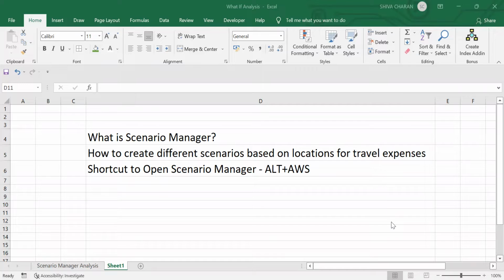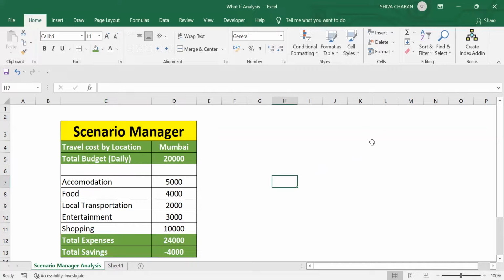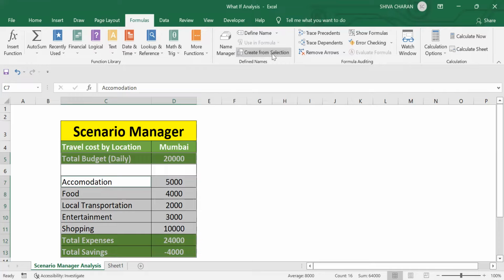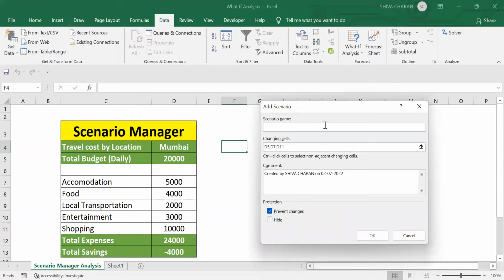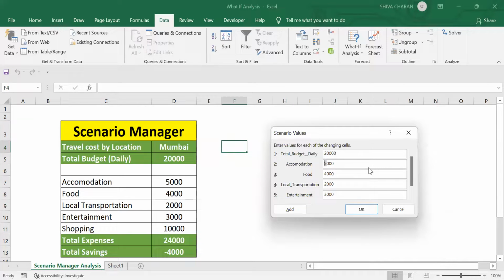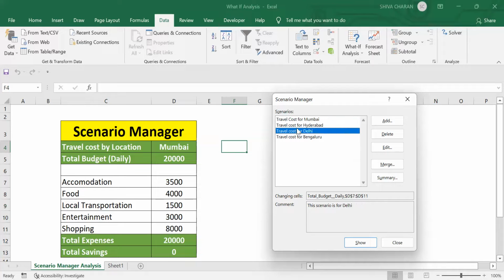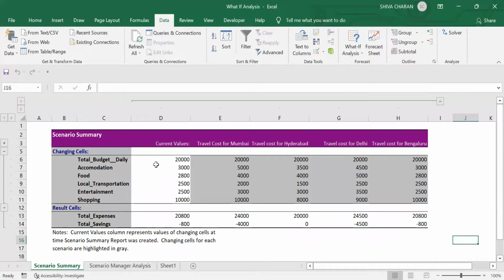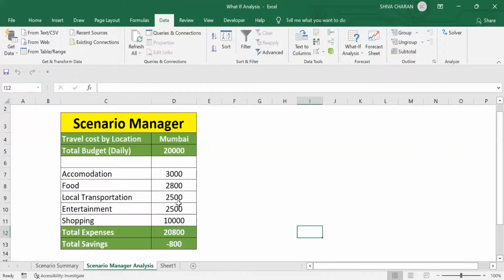How to use Scenario Manager in Excel With Real-Time Example - Shiva Charan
Hello Viewers,

In this video, I explained what is scenario manager and how to use it for multiple scenario based on real-time example.